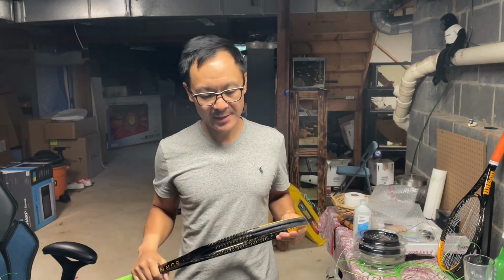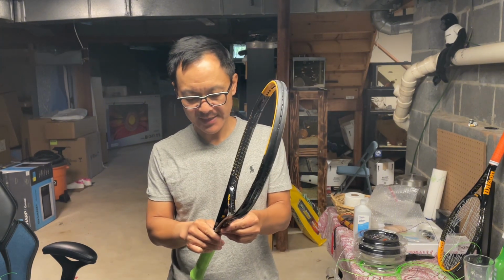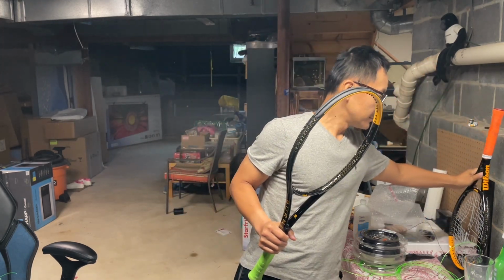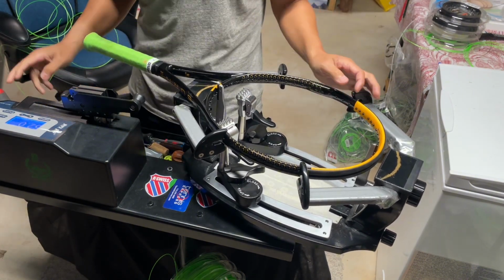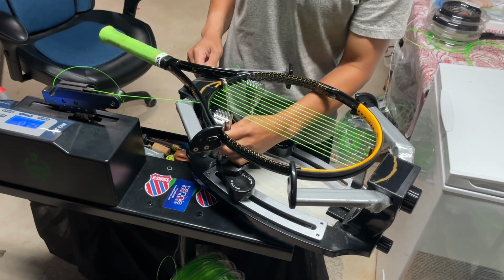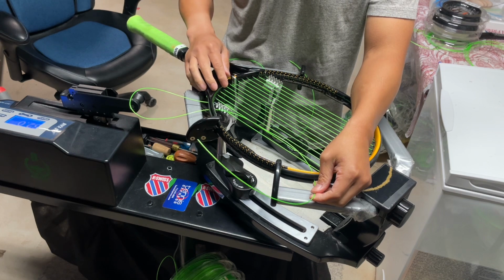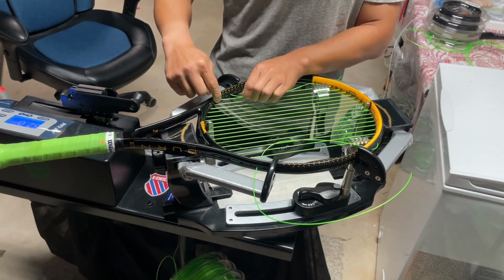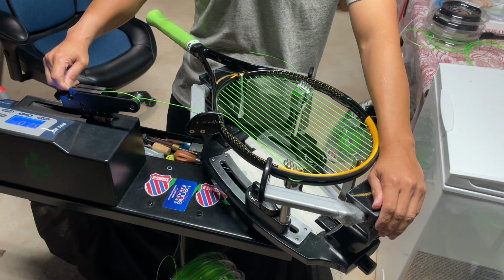Wilson Burn 103 stringing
Spare Stencil ink applicators

Jerify Overgrip 24 pack

JB weld epoxy

Stanley Wood planer

200W Portable power station

300W Portable Power Station

Stringer:
Pro’s Pro Tomcat MT-400

My current racquets:
Blade 98 V9
Speed MP 2022
Prince Warrior

Go to String:
Hyper-G 17